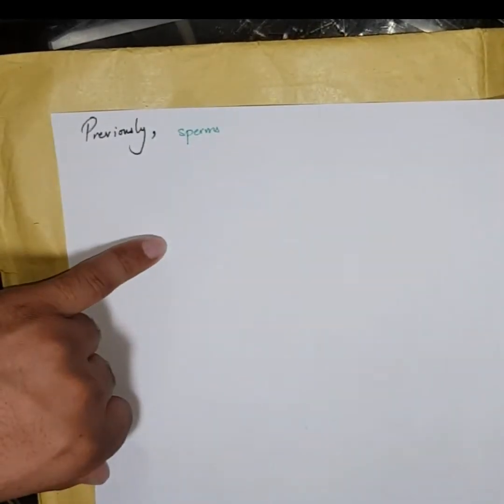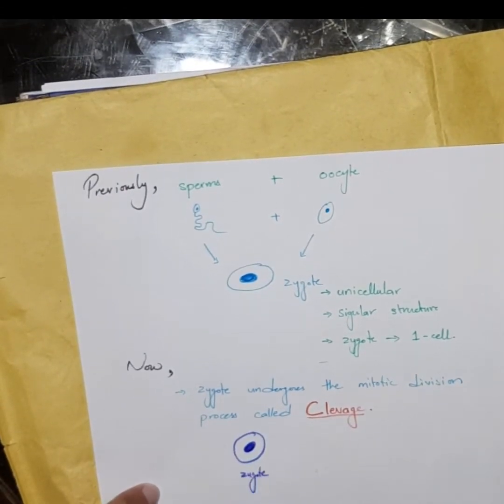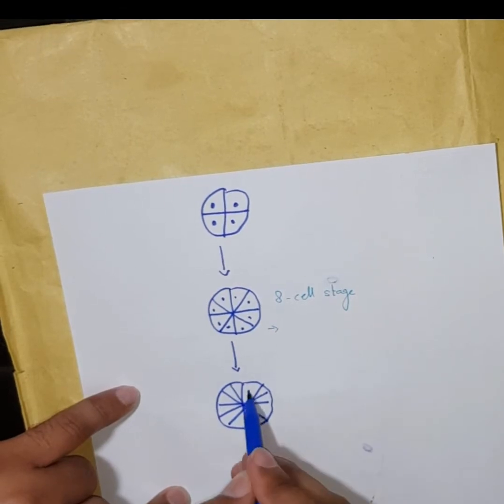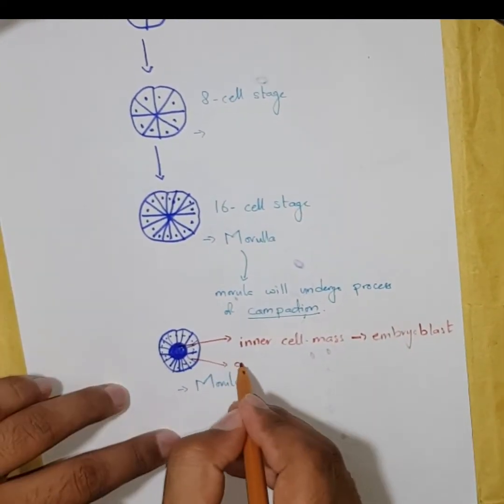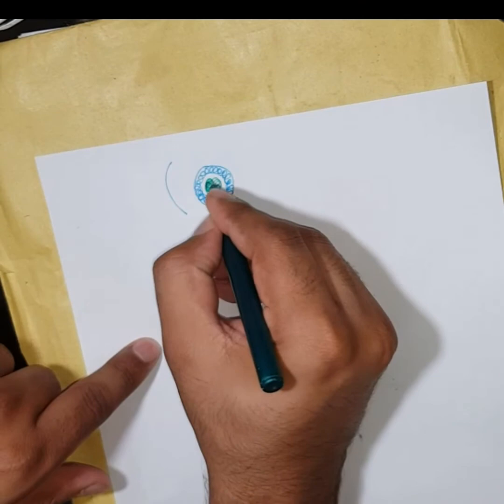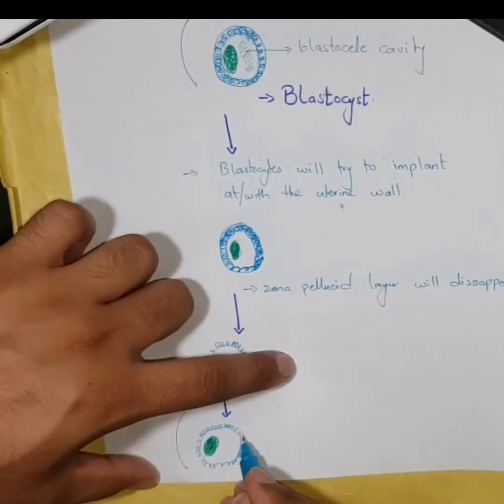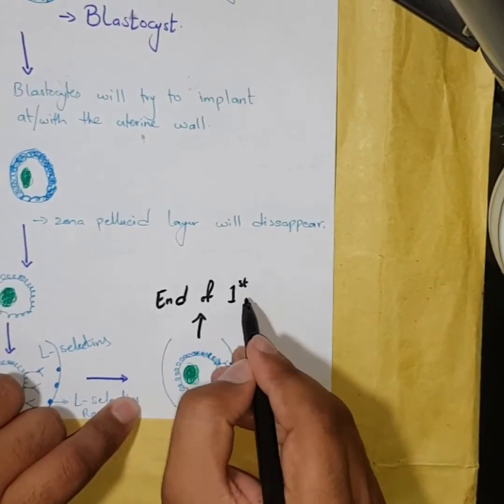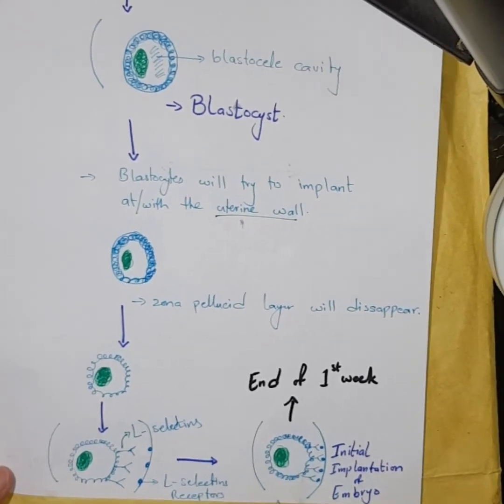Clevage process | Blastocyte | Embryo implantation | 1st week of development | Embryology